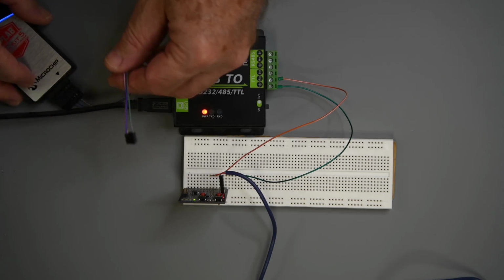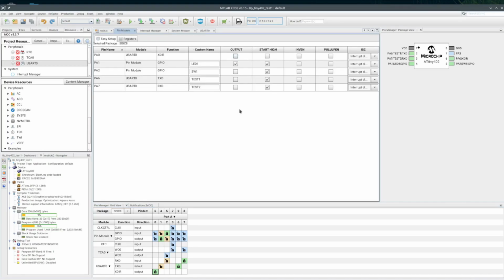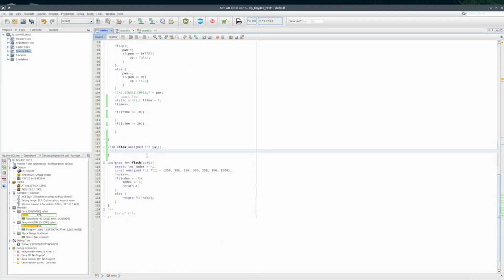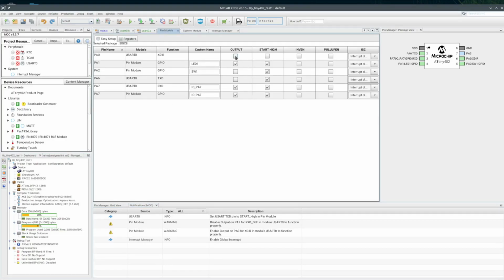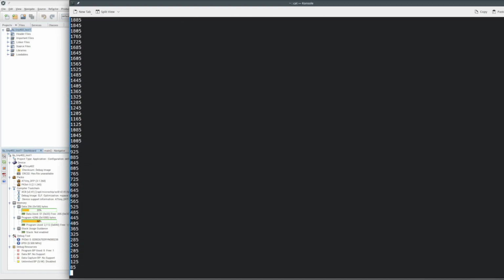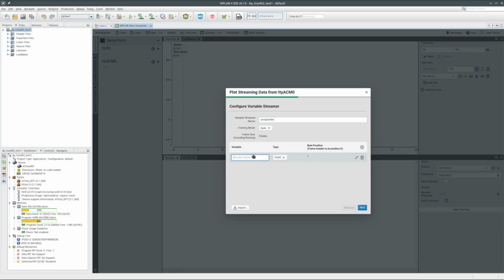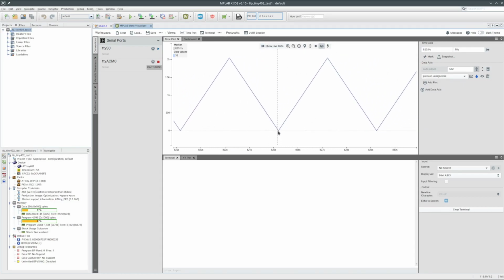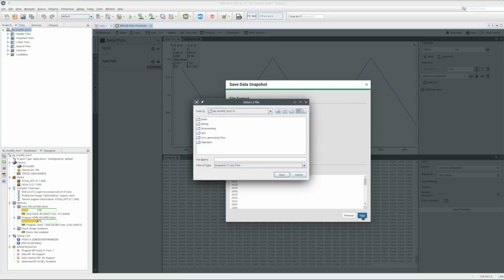tinyAVR 0-Series USART - Signaling the Mother Ship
I’m using the ATtiny402’s USART module to output a variable from the microcontroller. This is geared more toward a debugging setup, as I’m only going to be dealing with the USART’s transmit section. Outputting both ASCII data as well as formatted raw data. And I discovered the MPLAB X Data Visualizer. Which makes the viewing of the raw data very easy.

00:00  EP3 Intro
01:00  USART setup
04:40  ASCII output
07:12  Time to convert an unsigned integer
08:37  Using the Pickit 5’s built-in serial port
09:52  Data Visualizer
17:04  Closing thoughts